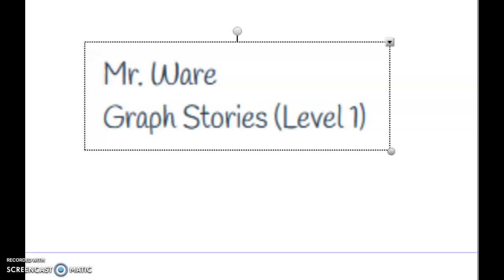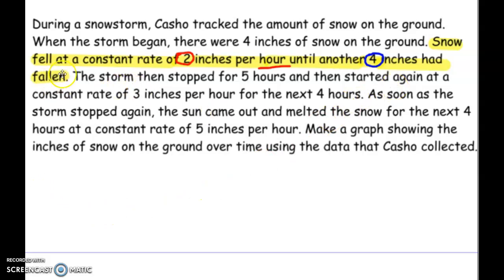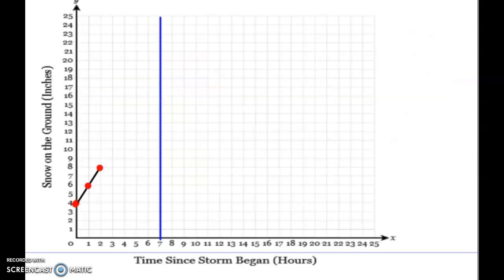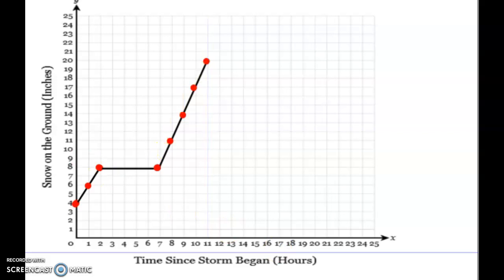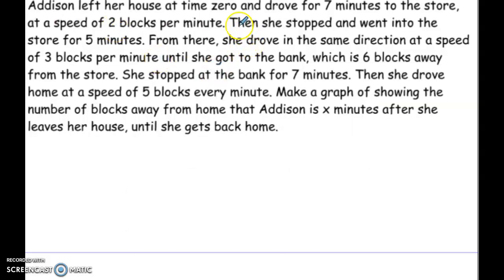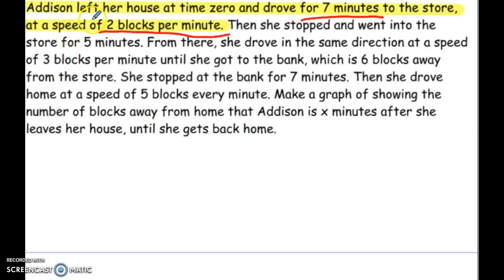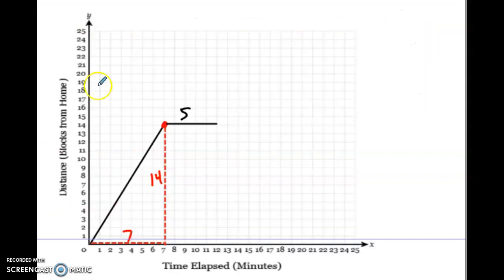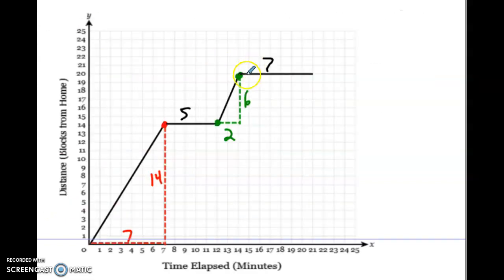Graph Stories (Level 1)